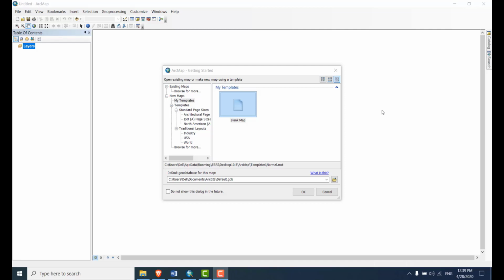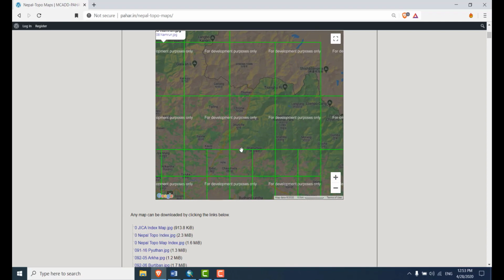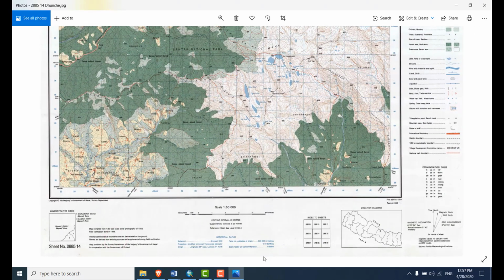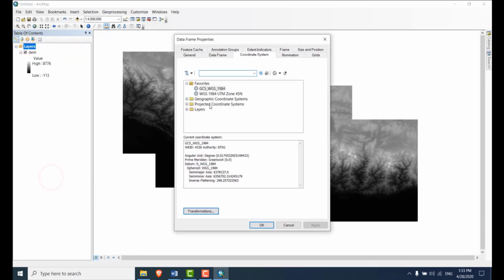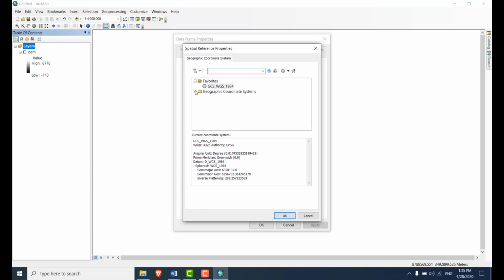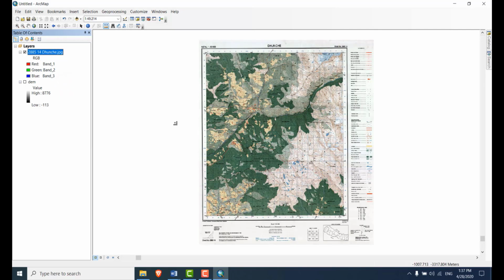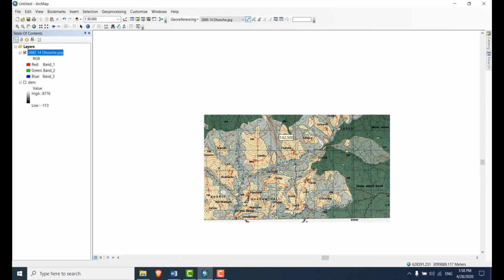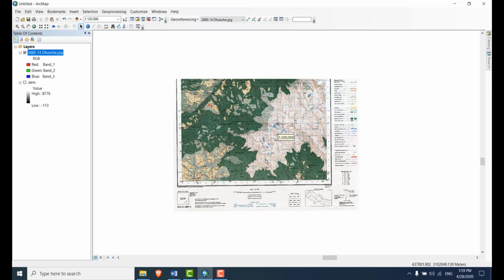Making contour and projecting it in MUTM projection using ArcGIS (Tutorial 1 of 2)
This video contains tutorial for geo referencing, contour making and projecting it in Modified UTM projection of Nepal